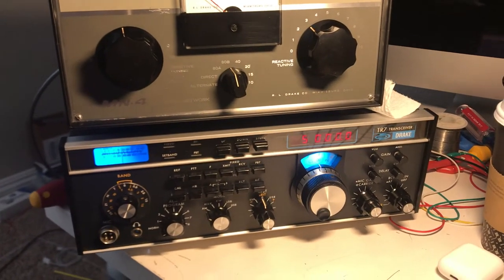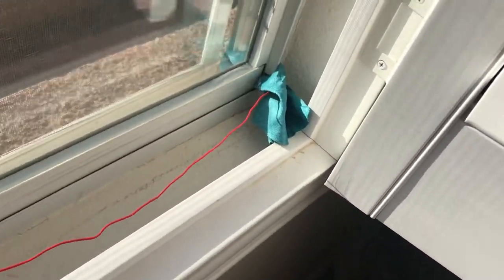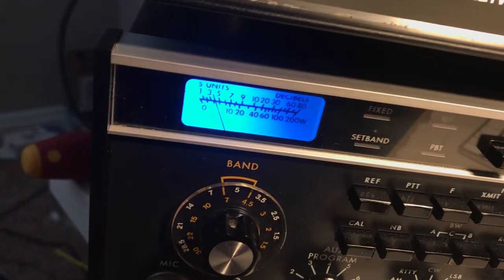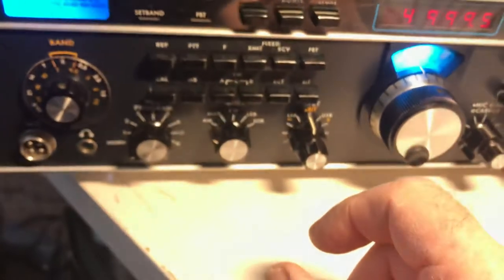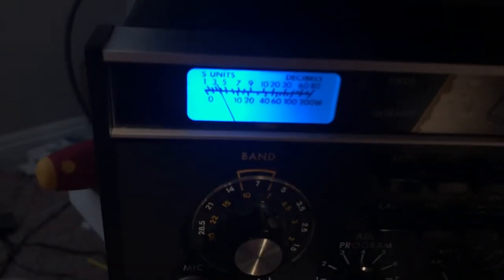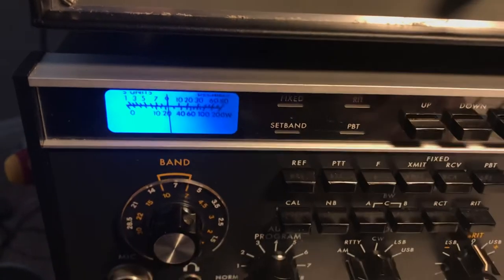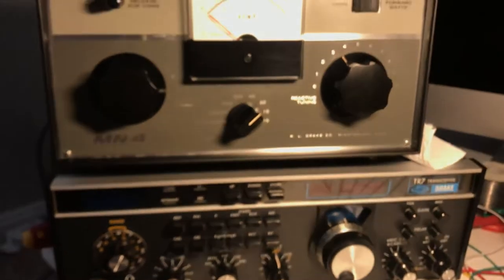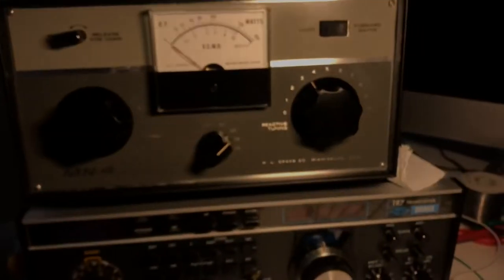Antenna tuner to match impedance of a long wire for better reception and 2 S unit increase